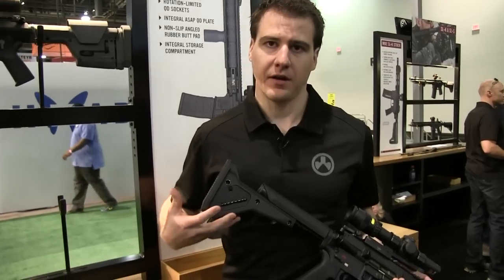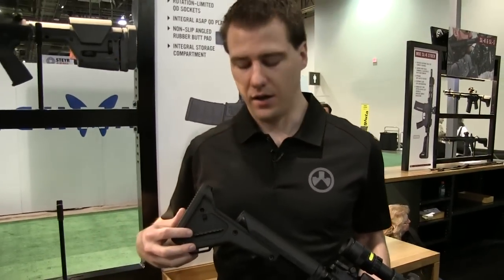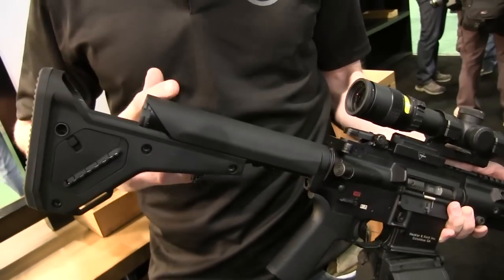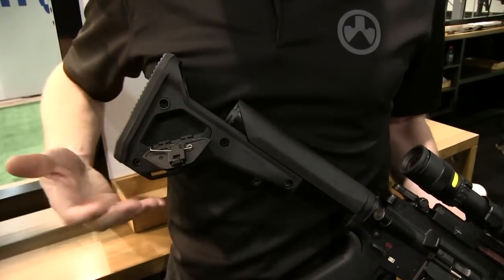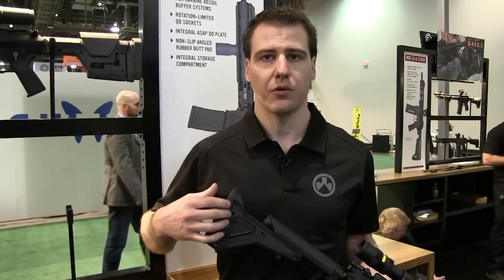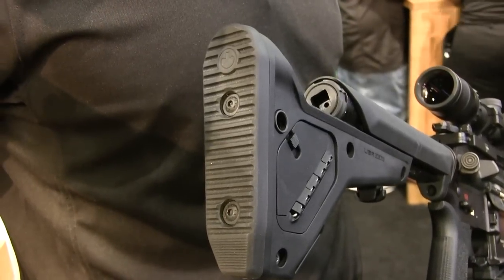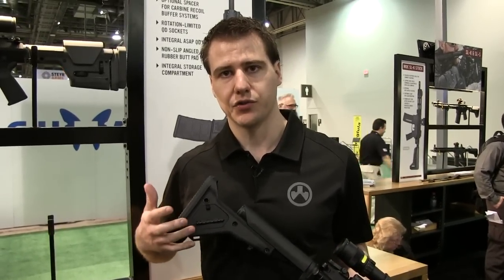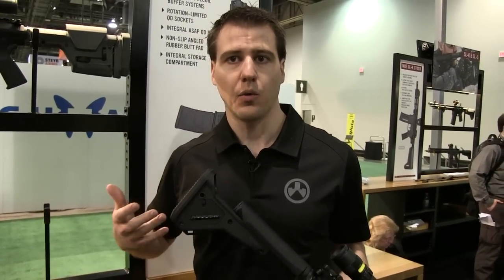Magpul UBR Gen 2 Stock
Chris Miller introduces the new Magpul UBR Gen 2 Stock at the 2016 SHOT Show.